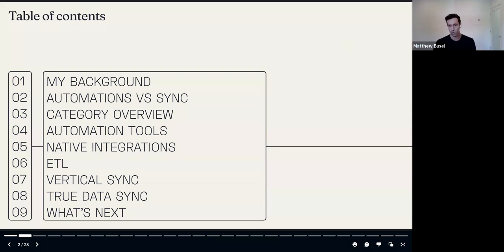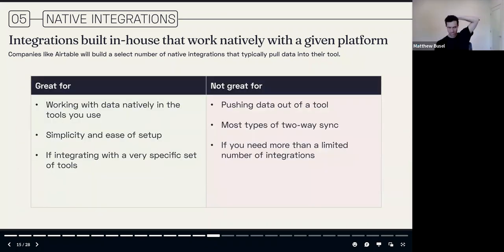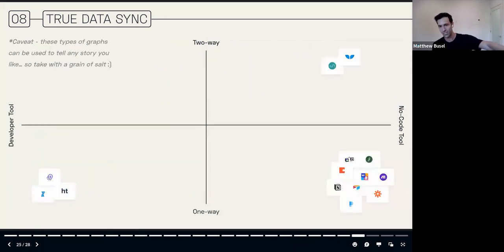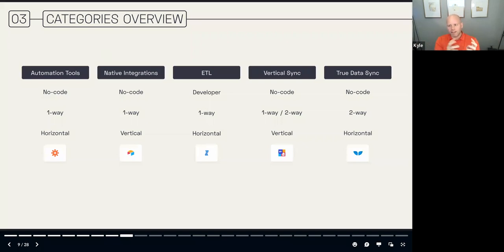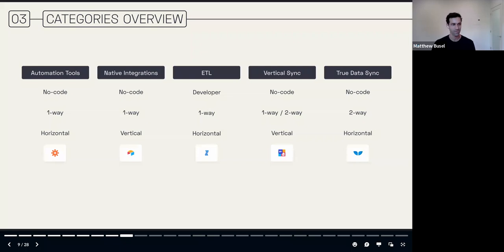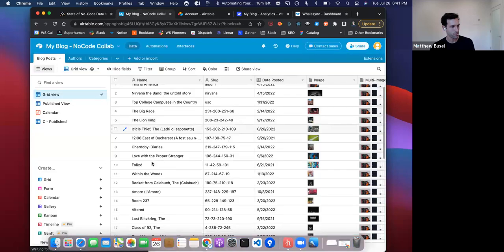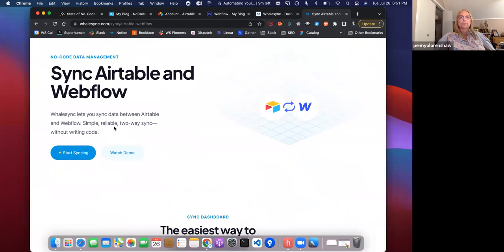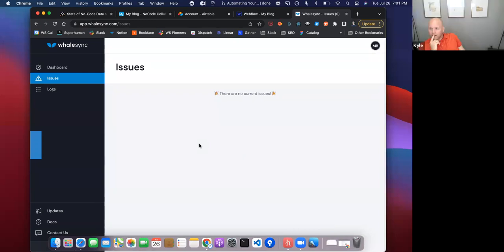Webflow Minneapolis | Matthew Busel | Automating Your No-Code Stack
🥷🏻 Matthew Busel speaking at Webflow Minneapolis July Meetup 2022.

Matthew is co-founder of soon-to-launch data sync tool Whalesync, a two-way syncing tool that at the time of recording was equipped to connect and update your Webflow CMS, Airtable, and/or Notion data. Here, he gives us an overview of the various automation and syncing tools available today and how to choose the right one for your needs and purposes.

Hosted by Kyle Simmons (of Launch + Land) and Rachael Thomas (of Lenker Consulting).